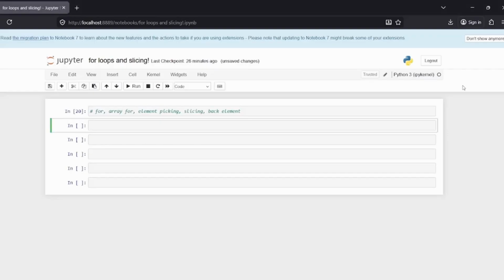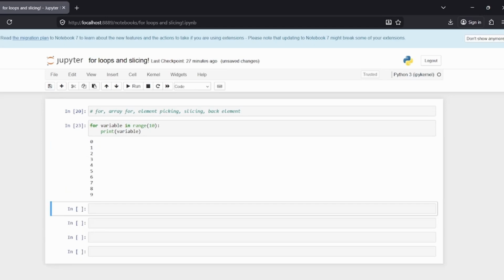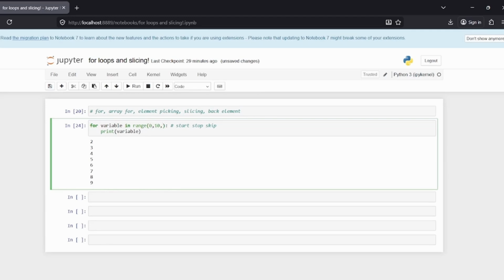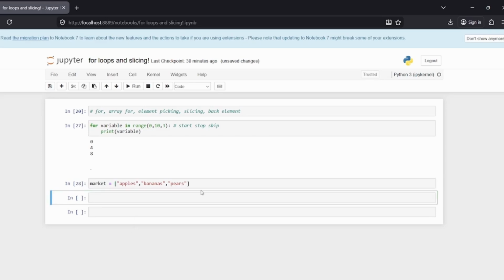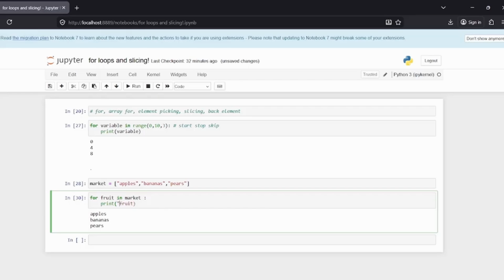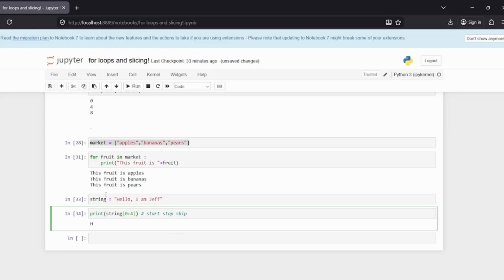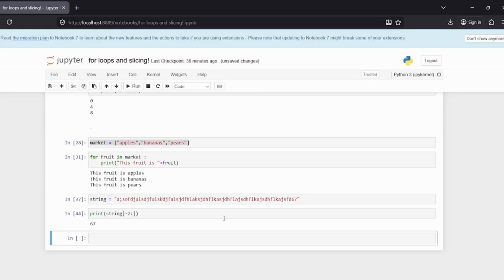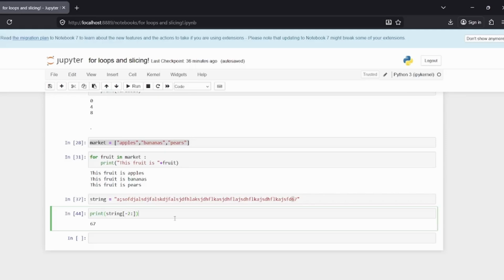FOR LOOPS and STRING SLICING in H2 COMPUTING!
Re-edited Audio.